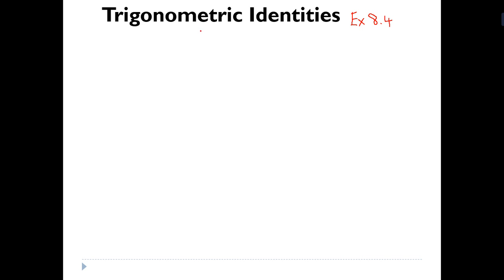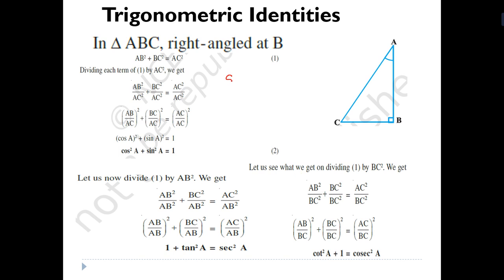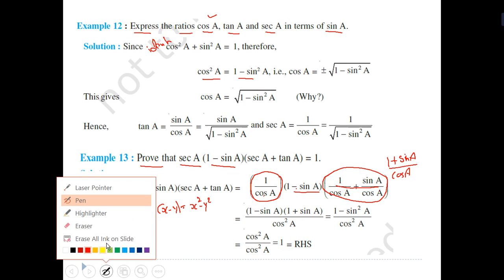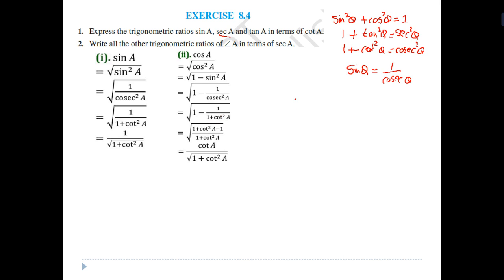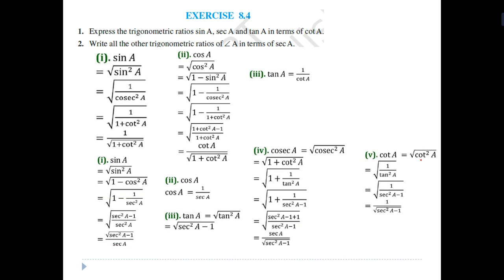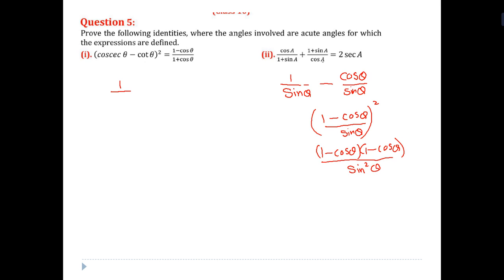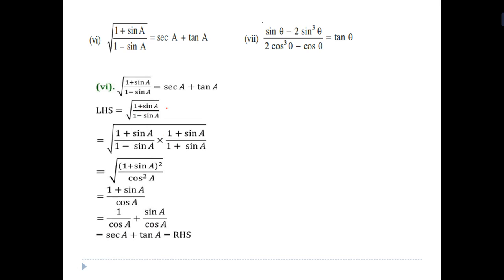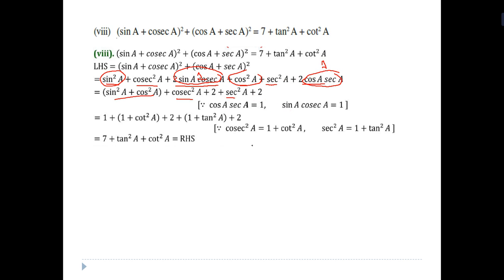10TH | MATHS | CH-8| CBSE | NCERT |LEC-4